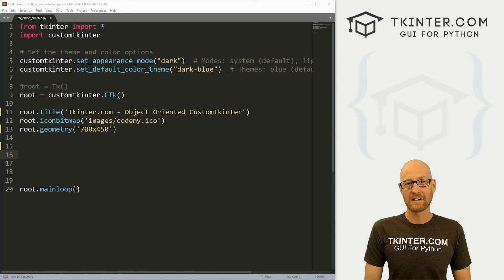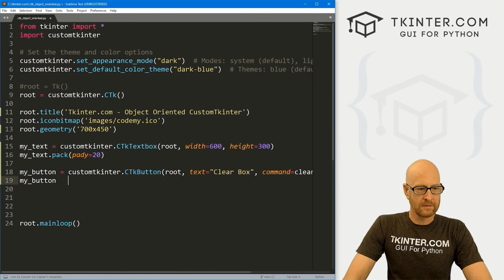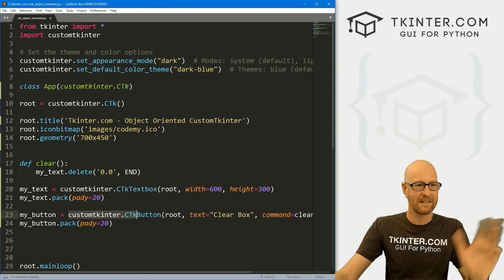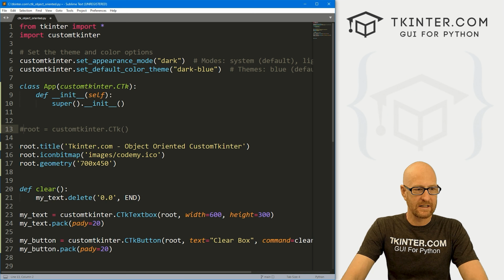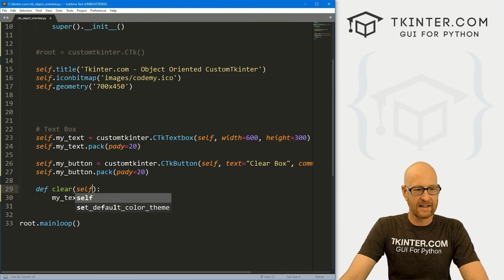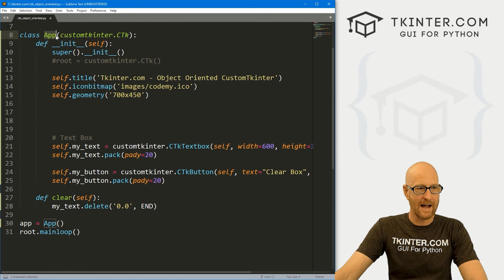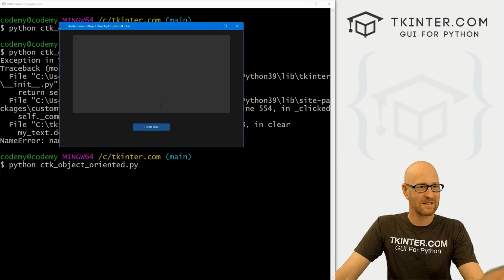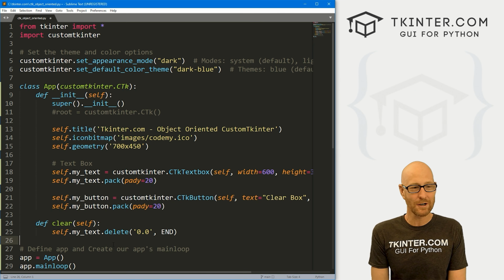Object Oriented CustomTkinter - Tkinter CustomTkinter 22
In this video we'll learn how to use Object Oriented Programming with CustomTkinter and Python.

Class Based Programming, as opposed to the Functional Based Programming we usually do, is something a lot of people are interested in.

In this video I'll show you how to use Class Based Object Oriented Programming with CustomTkinter and Tkinter in general.

Timecodes

0:00​​ - Introduction
1:30 - Build Function Based App
3:07 - Convert To Class Based
3:26 - Create App Class
4:55 - Push Settings into Init
5:42 - Add Widgets To Init
6:33 - Clear Function
8:10 - Define App and Mainloop
9:15 - Clear Error
9:50 - Conclusion